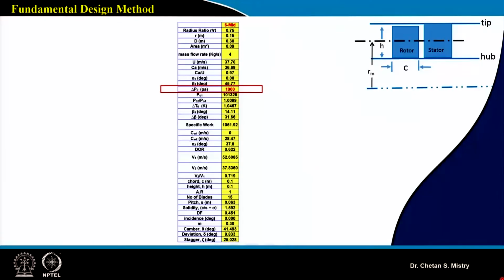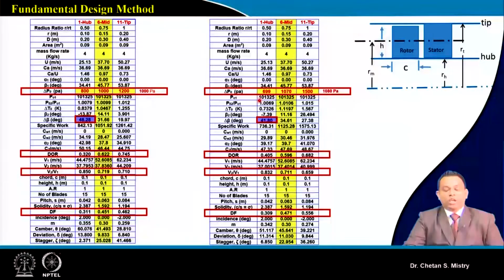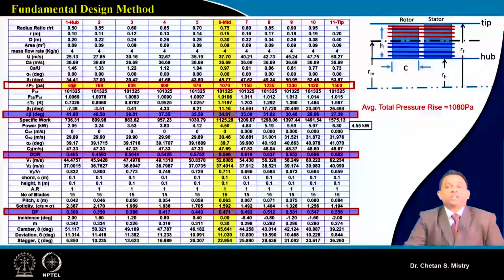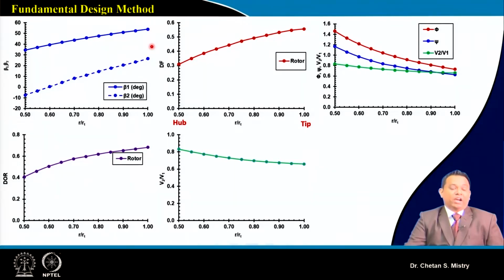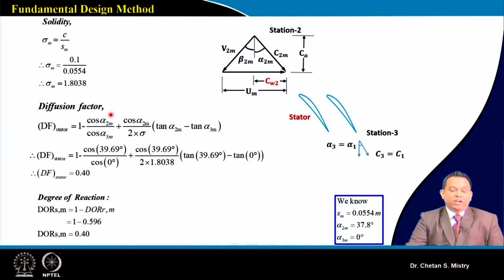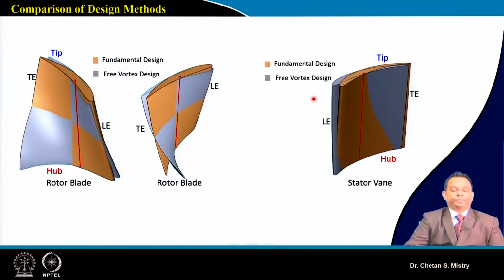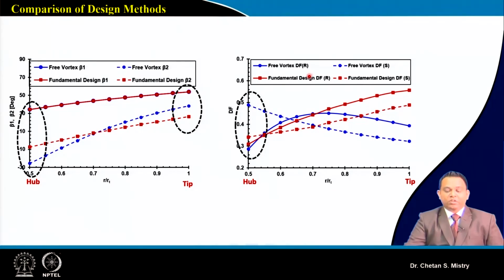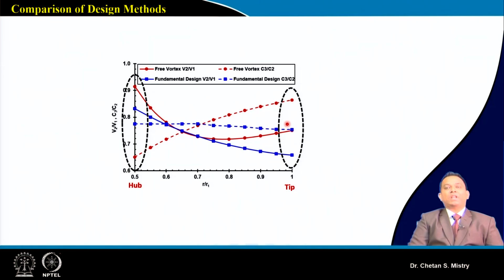Lecture 41: Design of Low Speed Compressor (Contd.)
Concepts Covered:
Design of Low speed axial compressor using Work loading / Fundamental method